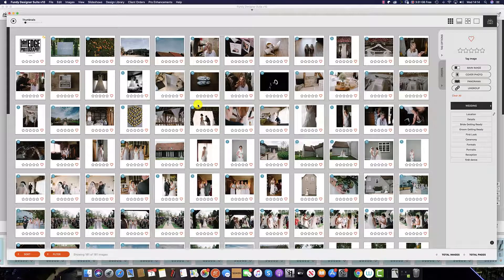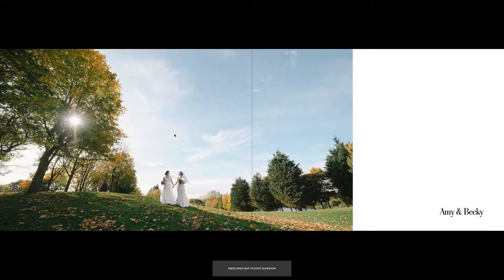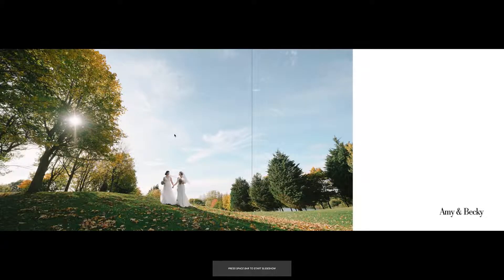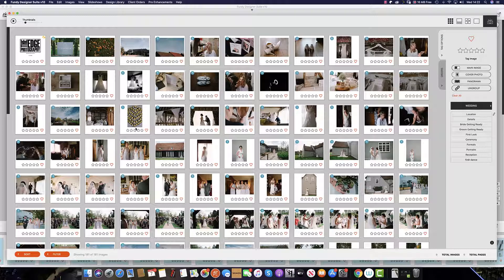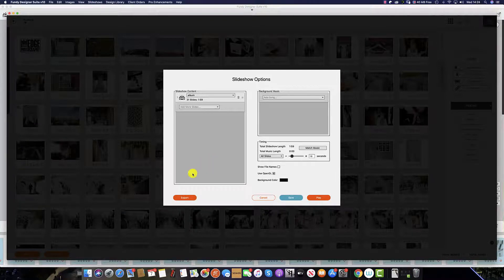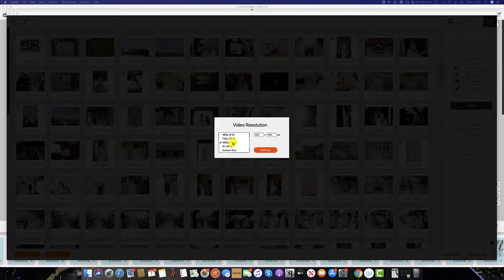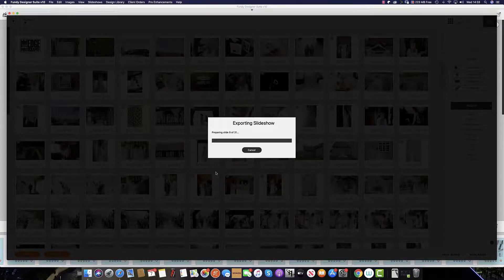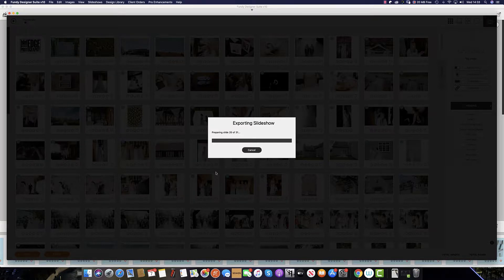How to Play and Export Slideshows in Fundy Designer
How to play and export slideshows in Fundy Designer, the world’s leading design & IPS suite for professional photographers.